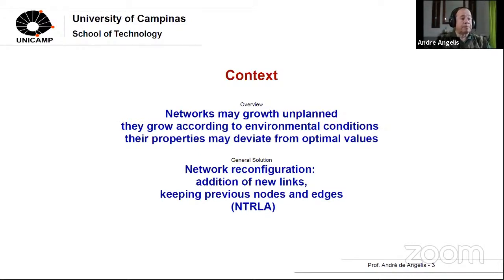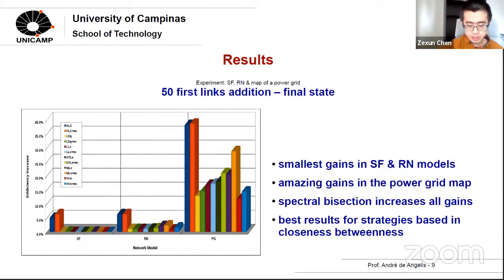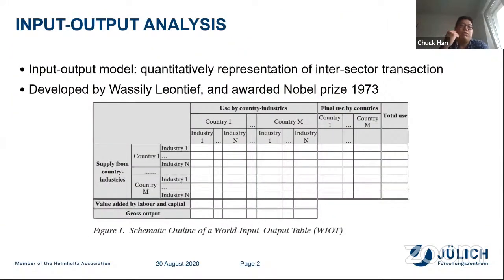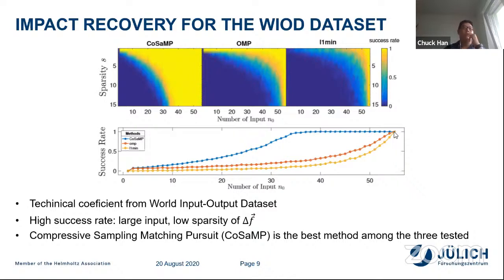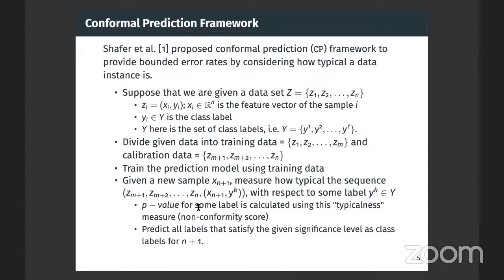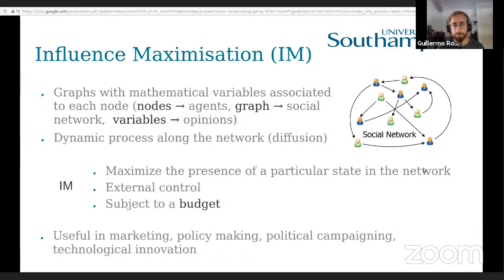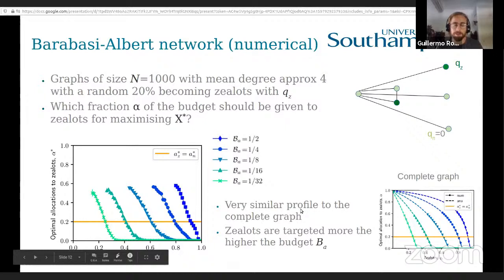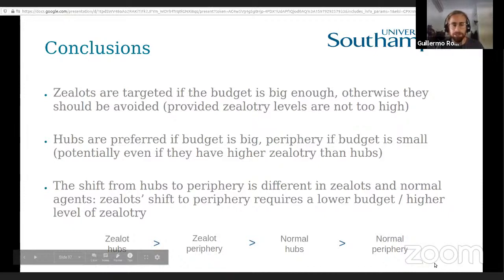CompleNetLive Session 5: August 20, 2020 (13:50 - 15:20 BST)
Session 5 of CompleNet Live 2020. Chaired by Zexun Chen
Schedule
• 13:50 Welcome From Session Chair: Housekeeping Rules
• 14:00 Node Classification With Bounded Error Rates - Pivithuru Wijegunawardana
• 14:20 Unsupervised Strategies to Network Topology Reconfiguration Optimization With Limited Link Addition - Andre Angelis
• 14:40 Reconstruction of Demand Shocks in Input-Output Networks - Chengyuan (Chuck)
• 15:00 Zealotry and Influence Maximization in the Voter Model: When to Target Partial Zealots? - Guillermo Romero Moreno